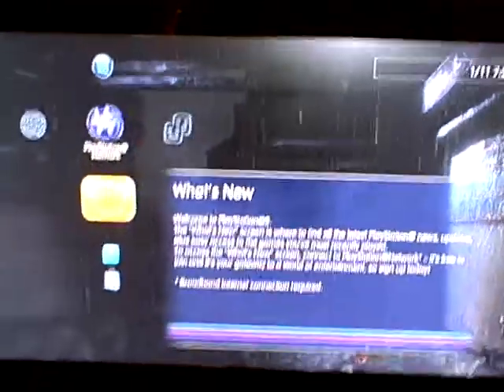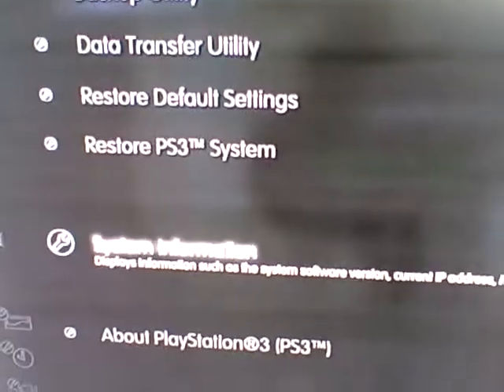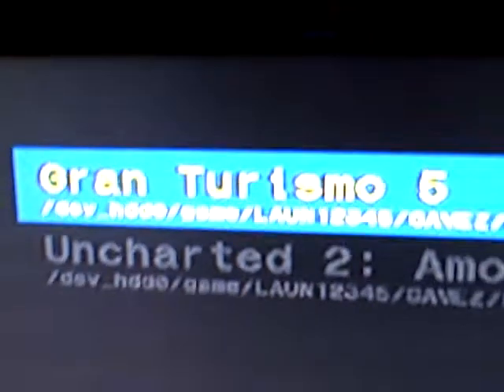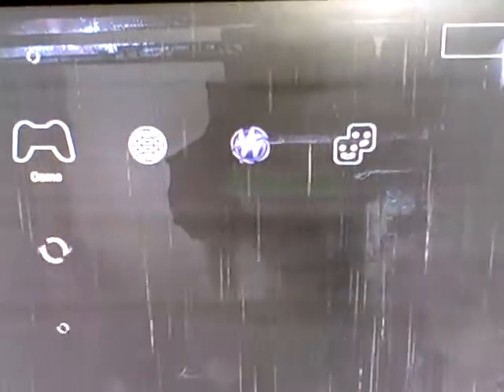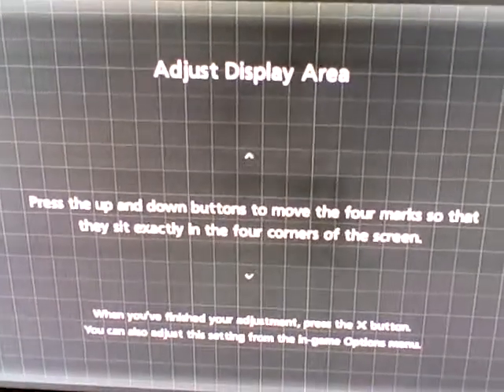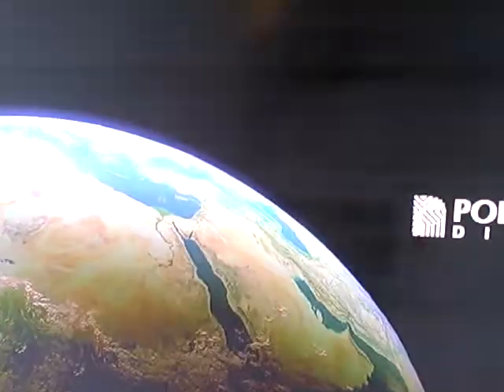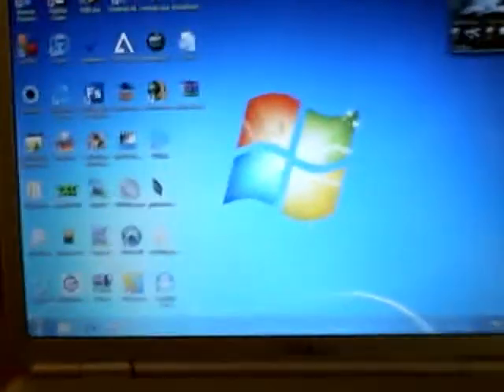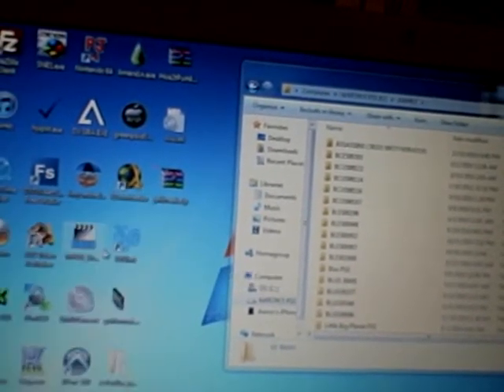Gran Turismo 5 running on 3.41 using ti-84 (hermes 4b)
I manage to run gran turismo 5 on 3.41 that requires 3.50 by changing the param.sfo to version 3.41 using paramsfo editor,then changing the eboot.bin with the fixed one (google it) and opensplit the GT.VOL file  that is 11gb to 1gb per file to fit in external drive. P.S make sure its hermes 4b and not hermes 3.55spoof. Enjoy